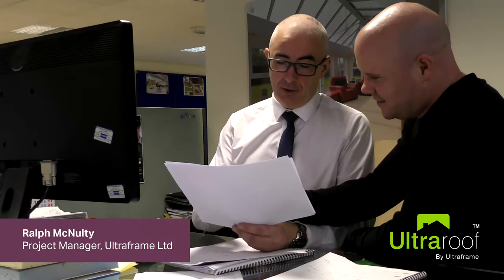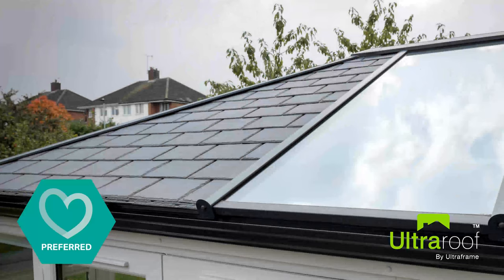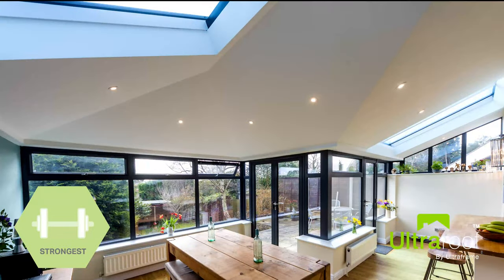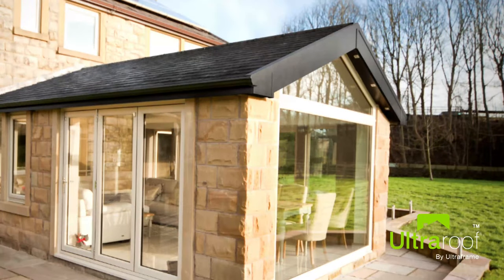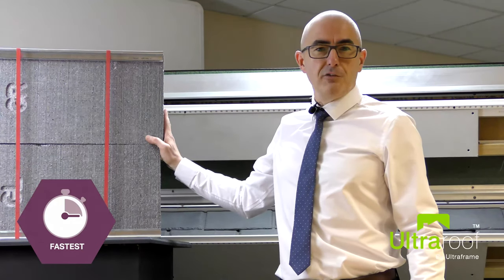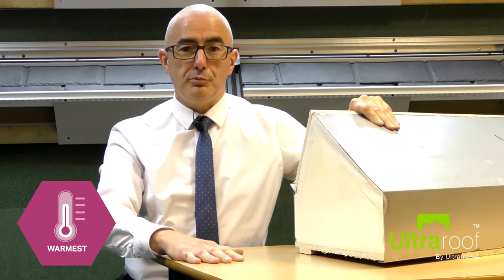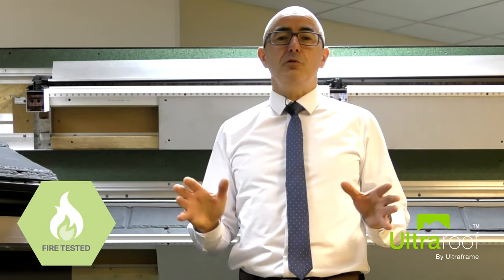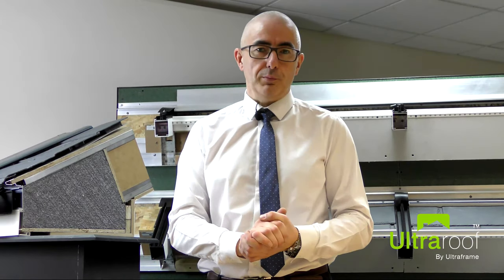Ultraroof Tiled Roof | Technical Overview | Conservatory Roof Replacement | Ultraframe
A simple lightweight tiled conservatory roof, perfect for updating old conservatory roofs in as little as one day. Extremely lightweight, strong and easy to install, the Ultraroof is faster and simpler than any other solid conservatory roof on the market.

- Rapid install - 2 hours water tight - 6 hours tiled
- Comes with Ultratile engineered copolymer interlocking slate tile- in 3 colours
- Incorporate large rectangular glass panels - massive saving over roof windows
- Off site manufactured, three simple system components-
- No tie beam – ever!
- Features small external soffit and internal pelmet
- Full third party accreditation – LABC/LABSS System Approval - JHAI System Approval
- Weight only 38Kg/m² - less than others, not much more than a glass roof
- Compatible with the curved Cornice for extra Style
- All external items included - eg. gutter, fascia